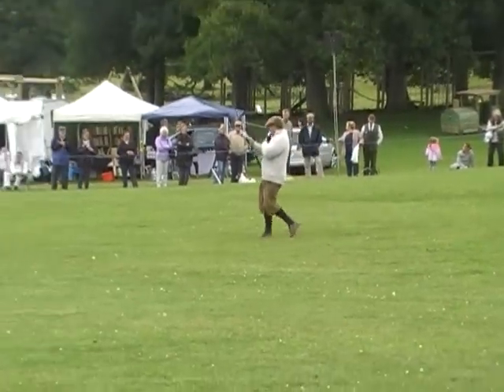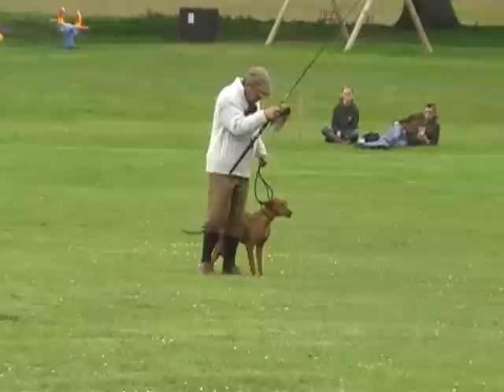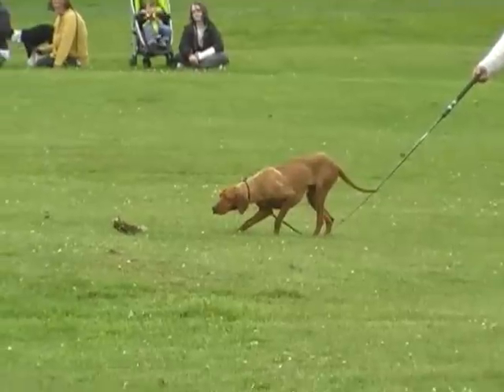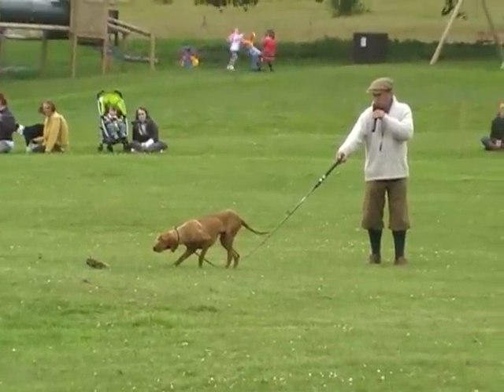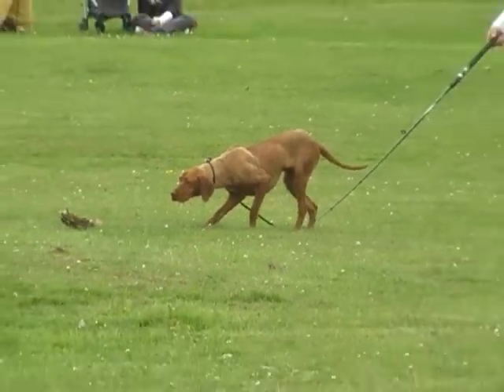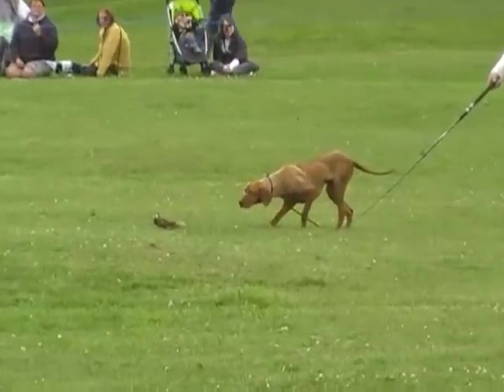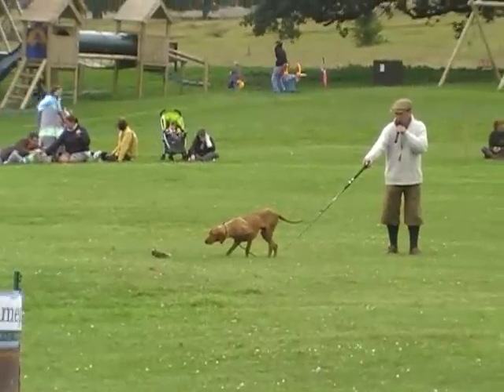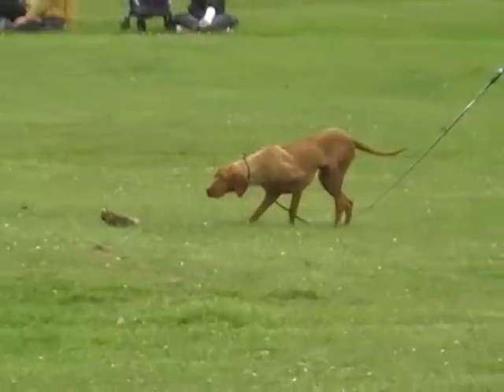THE POINTER GUNDOG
PLEASE NOTE - there are no special effects or trick photography as this dog IS completely motionless